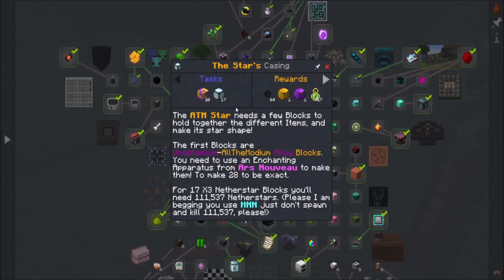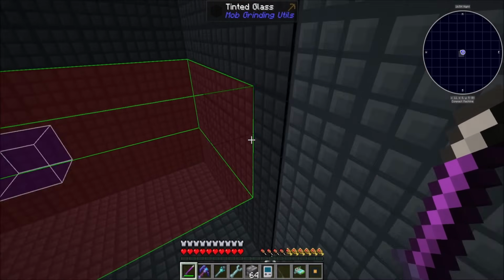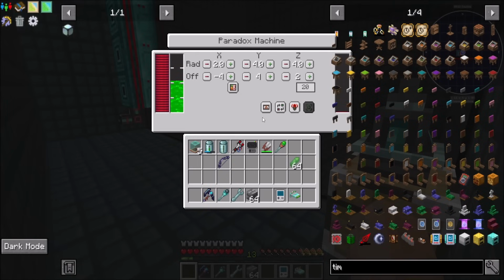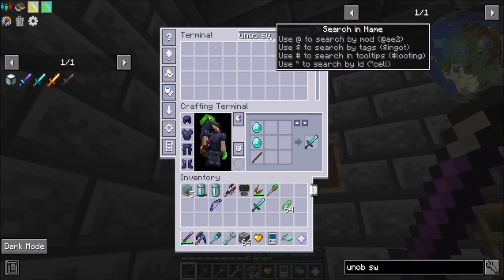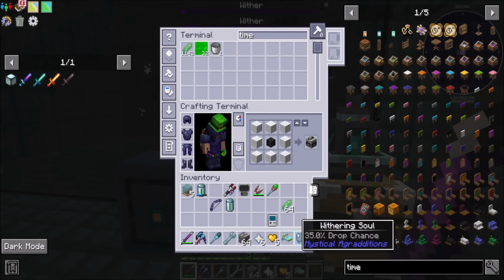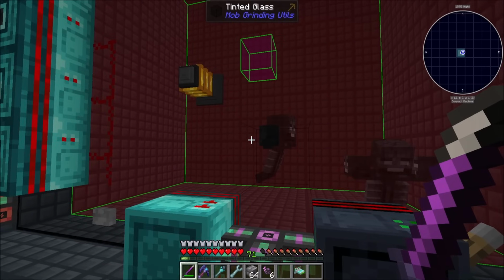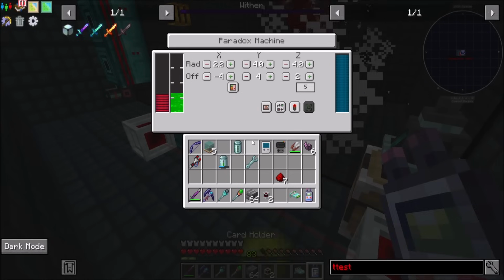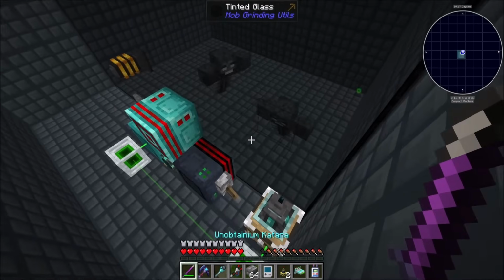ATM10 EP42 Paradoxical Nether Stars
Getting lots of netherstars! Via paradoxes!